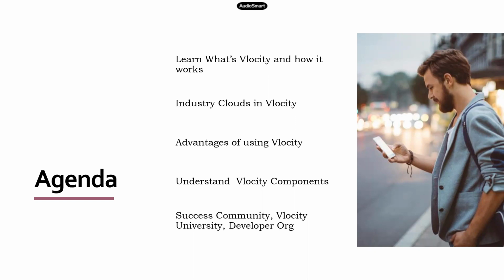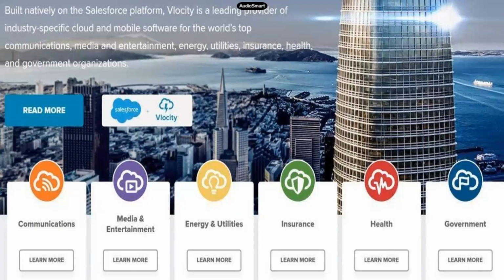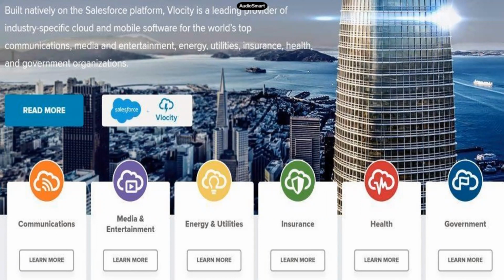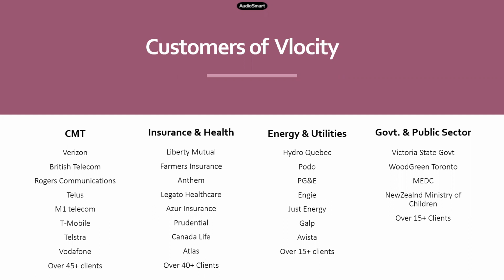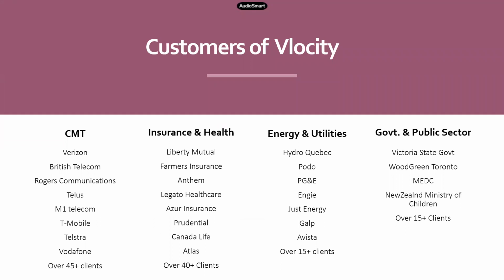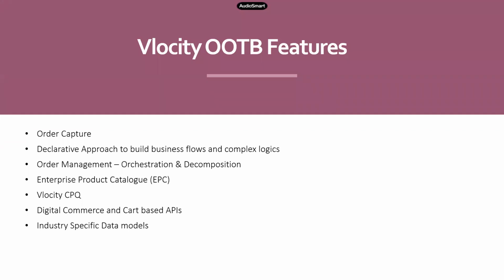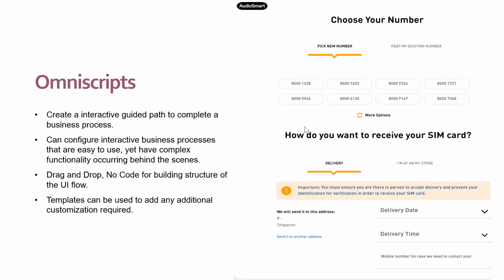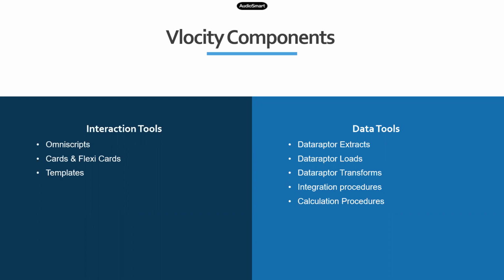Salesforce Vlocity Training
SV Tech Soft provides Vlocity training with real-time scenarios and career guidance makes your Vlocity certification process a cakewalk. Learn the Vlocity course here with us, and let us help you achieve your career. Vlocity Sαlesforce training course is the best to learn with experienced professionals. Here we are providing self-paced training videos for Sαlesforce Vlocity with online classes.